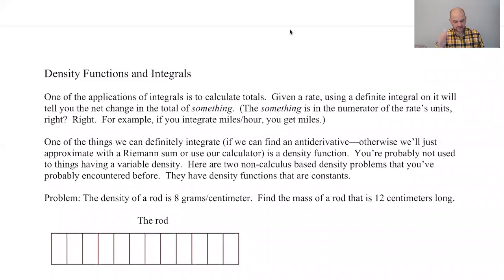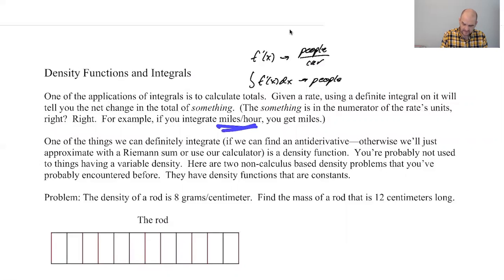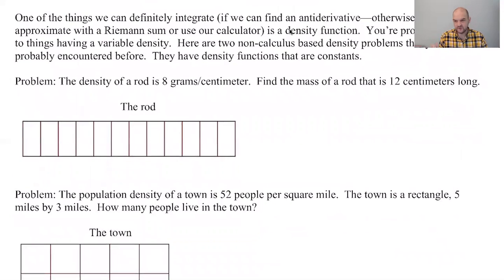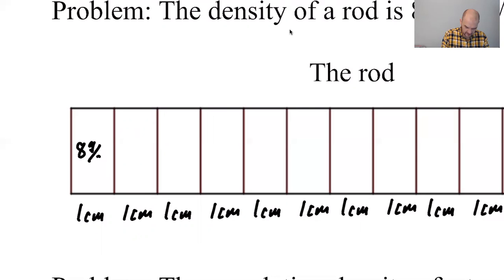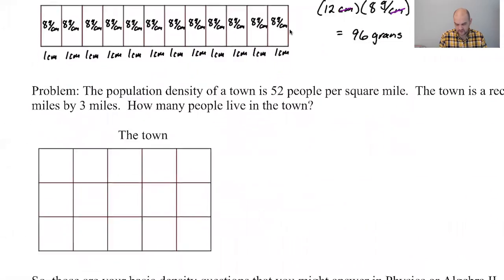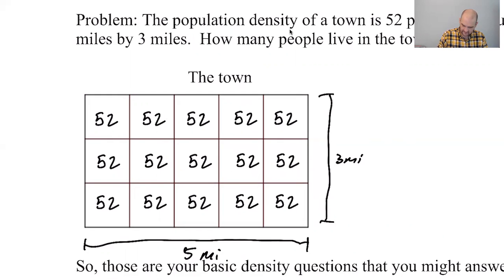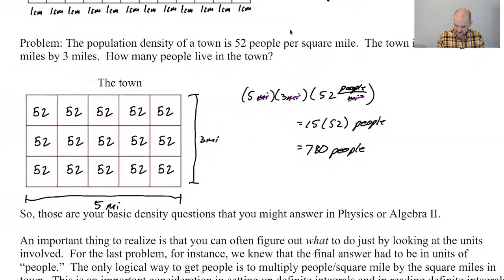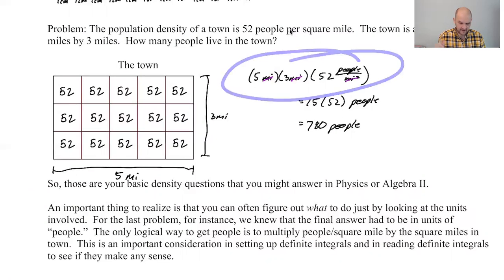Calculus and Density Functions, pg 1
Topics: Density functions; constant density and multiplication for mass; mass of a rod; total number of people in a town; difference between constant and variable density